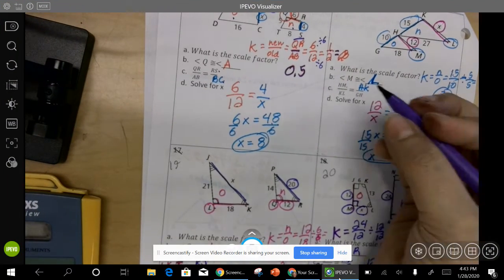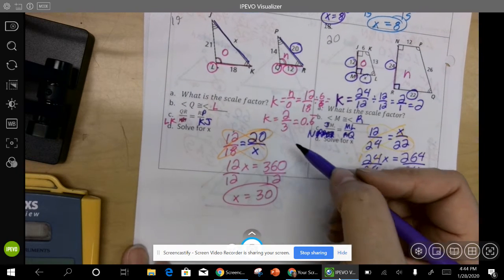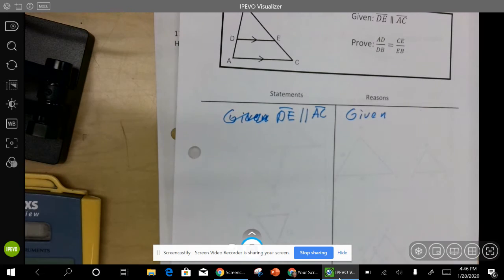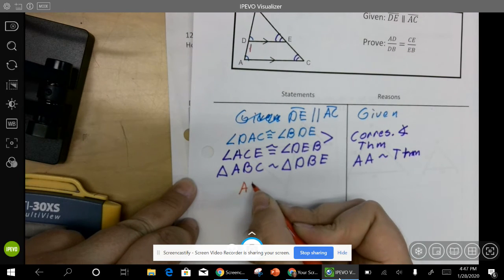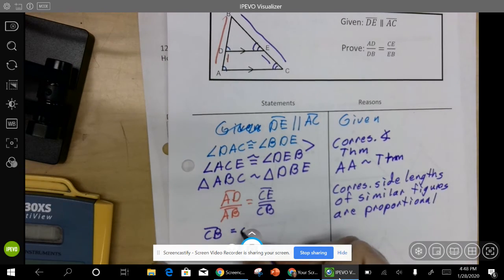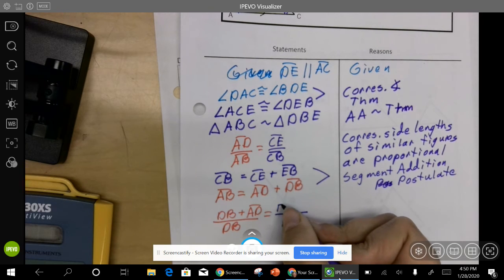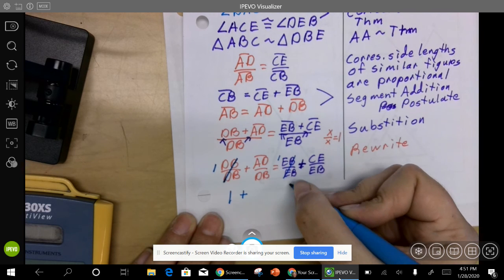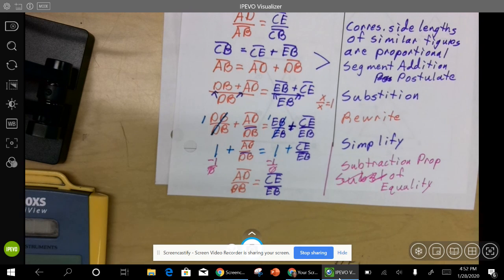Similar Figure Review Part 4